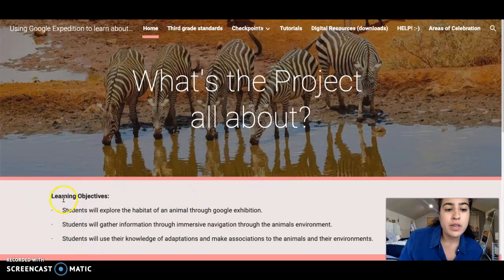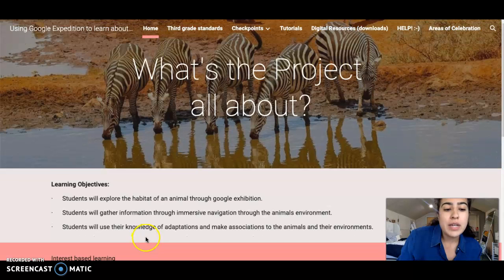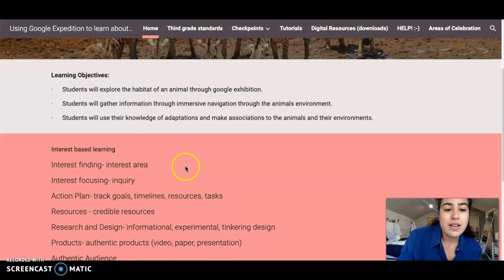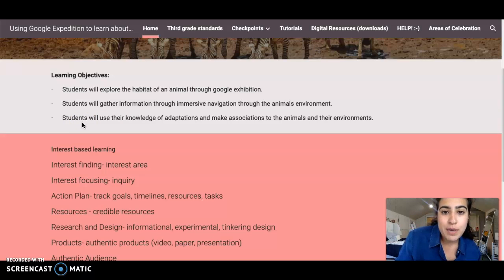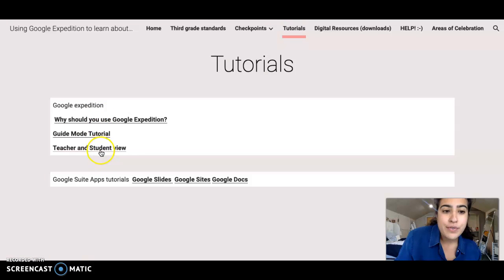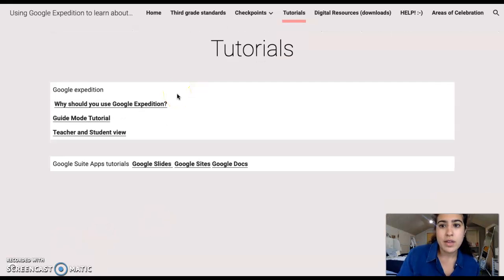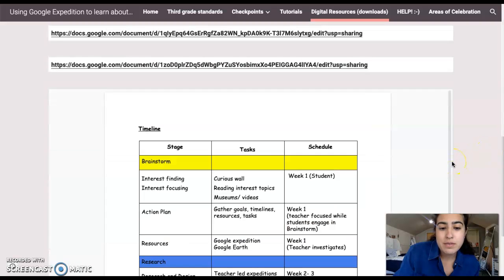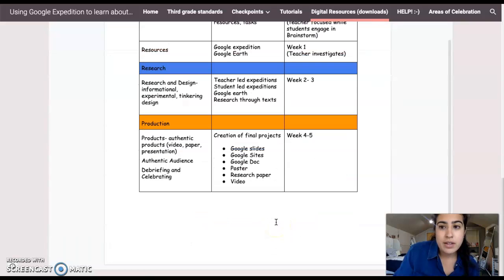M 2.5 video explanation